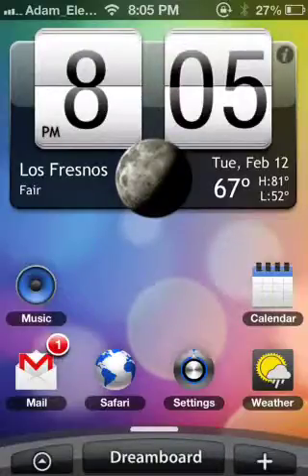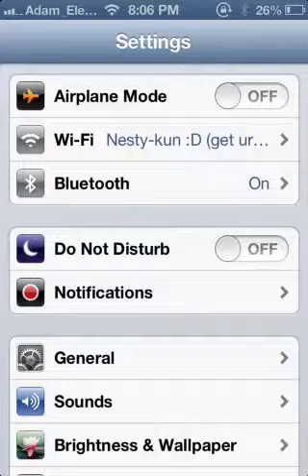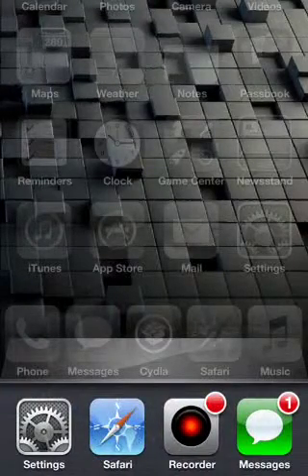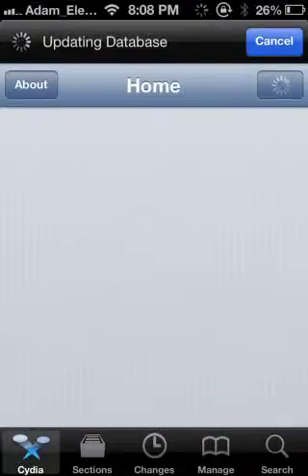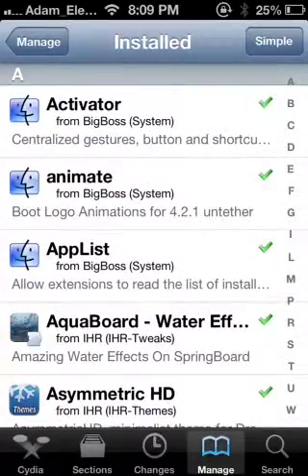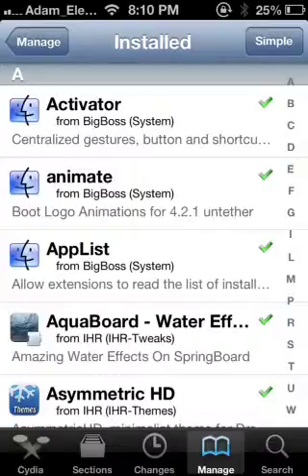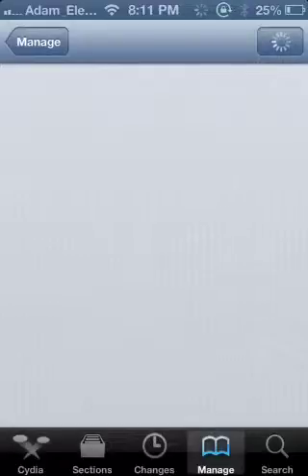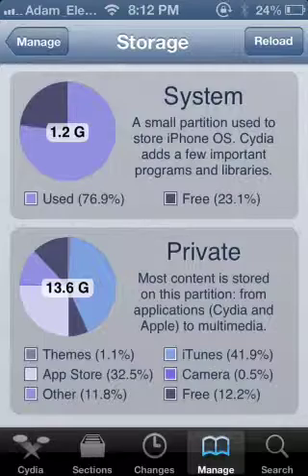How to Manage cydia packages, etc.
For all New Jailbreakers on 6.1 or later versions or Downgraded versions. iOS 5.x.x on how to manage your packages.

This is a small tutorial on how to remove packages not wished in ur iphone that you have installed before and to locate them in your iphone.

Shows you how to view your sources or space that has been used and free of use as well.

Hope this helps and remember stay jailbroken!

(Please disregard noises in the background)